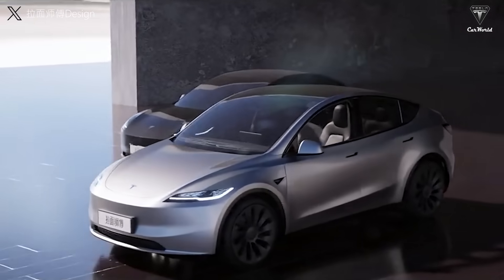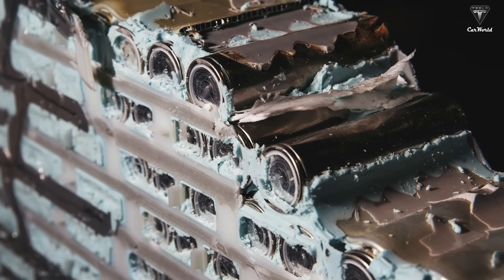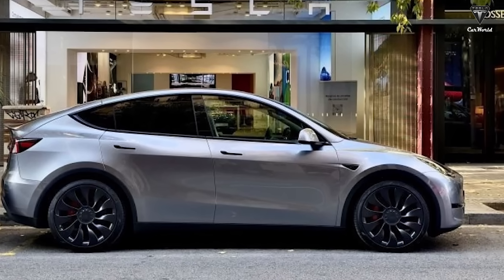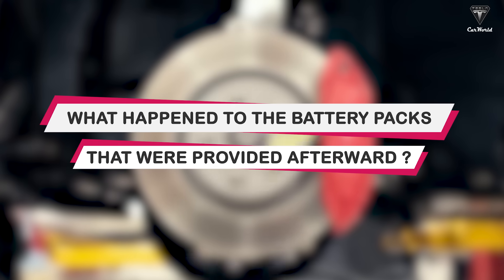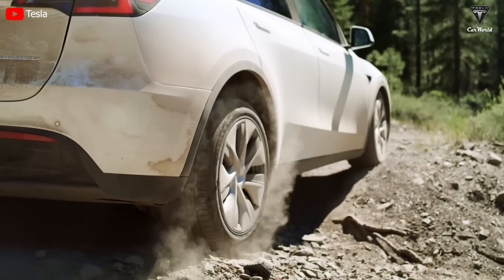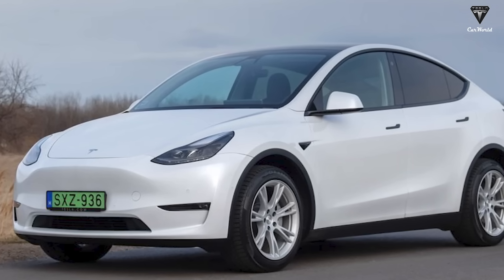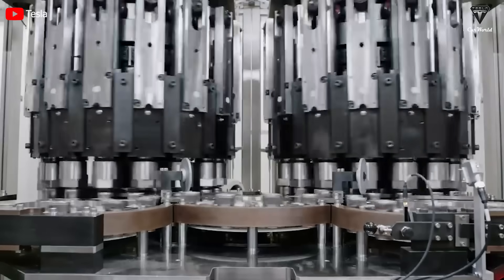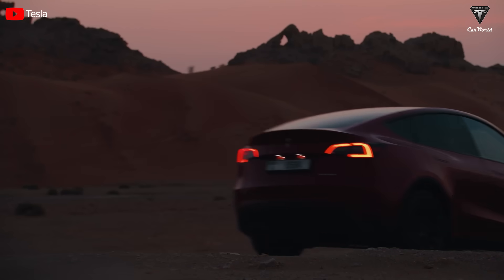Watch Before We DELETE! This is the BAD News about Tesla Model Y Juniper 2024 You MUST Know!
🔍 Introduction:
Explore the journey of a Tesla Model Y owner as we delve into the intriguing case of unexpected battery degradation and replacements. From rapid declines in estimated driving range to the mysterious BMS_a066 error, this article uncovers the challenges faced by one Model Y Long Range owner and the subsequent solutions provided by Tesla. Join us on this exploration of electric vehicle technology and the anticipation surrounding Tesla's Juniper project.
🔧 Battery Challenges & Replacements:
🔍 In this section, we unravel the unexpected battery issues that led to three replacements within a short span of time. Discover the nuances of the BMS_a066 error code, the owner's efforts to address it, and the surprising revelation of receiving a refurbished battery pack.
🚗 Owner's Driving Habits:
🔍 Uncover the impact of the owner's daily driving habits, covering an impressive 40,000 to 50,000 miles annually. Could frequent charging after long trips be a factor in the accelerated battery degradation? We analyze the driving patterns and their potential effects on the Model Y's battery health.
🛠️ Tesla Service Center Experience:
🔍 Delve into the owner's journey through Tesla service centers, from the initial maintenance facility's questionable procedures to a more reassuring experience at a different center. Learn about the technicalities involved in battery replacements and the implications of receiving a refurbished pack.
🔍 Warranty Concerns & Future Prospects:
Explore the warranty coverage for Tesla batteries and the Model Y's proximity to the end of its warranty period. As the owner nears 110,000 miles, concerns arise about potential post-warranty costs. How will Tesla address these worries, and what future advancements might the Juniper project bring?
🚀 Juniper Project & Future Battery Technology:
🔍 Anticipate the future with insights into Tesla's Juniper project. From expected battery upgrades to potential advancements like the 4680 Gen 2 technology, discover how the Model Y might redefine efficiency and range in the electric SUV market.
📈 Conclusion:
Summing up the article, we reflect on the rarity of such battery issues among millions of Model Y vehicles and highlight the broader reliability of Tesla's electric cars. As we await the Juniper project, envision the Model Y's transformation and share your thoughts on this captivating journey through electric mobility.

01:32: Why did this Model Y need to change the third battery pack after 100,000 miles?
06:35 What happened to the battery packs that were provided afterward ?
12:20 How will the Model Y Juniper feature new battery technology?